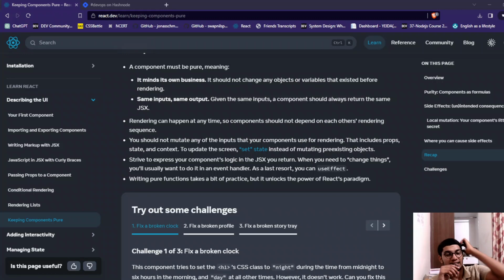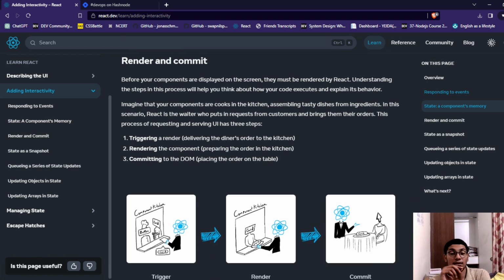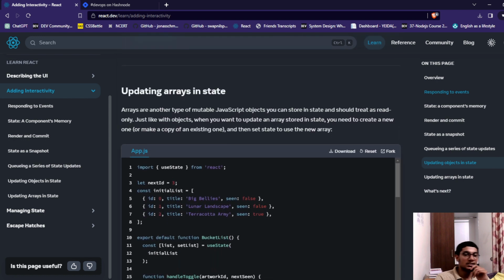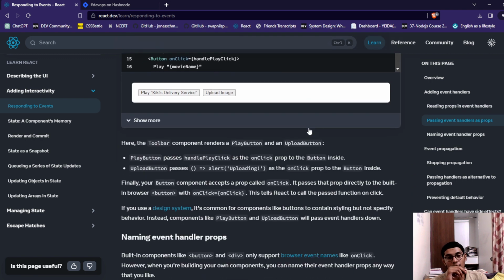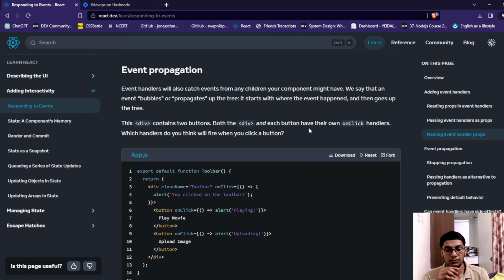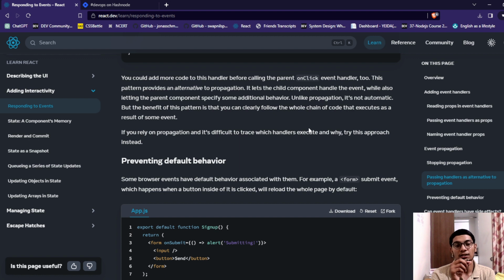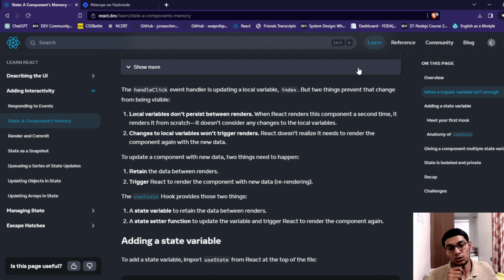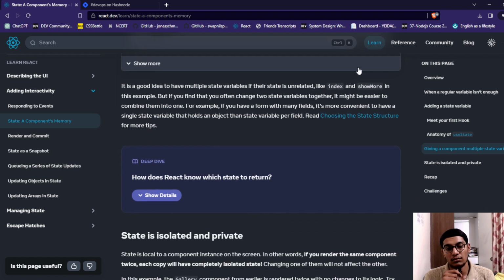Speaking skill | English speaking practice | Random thought | Shivam bhati